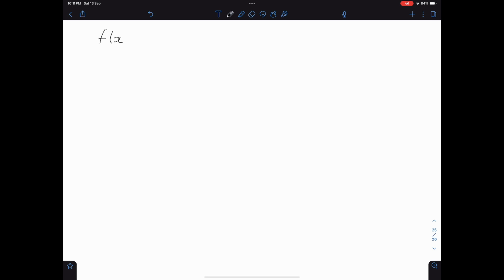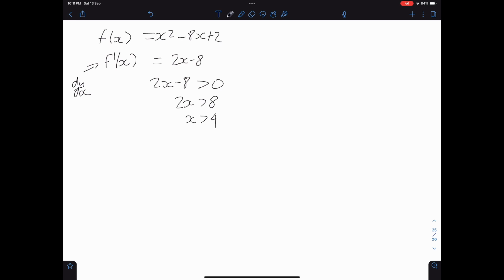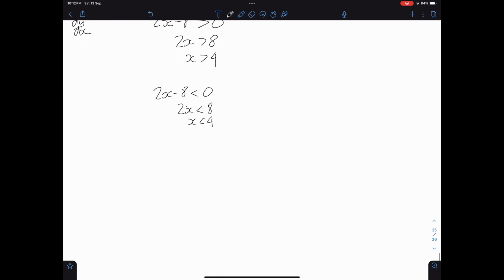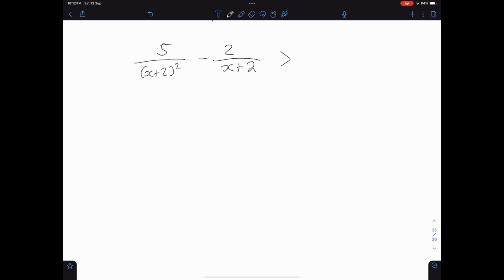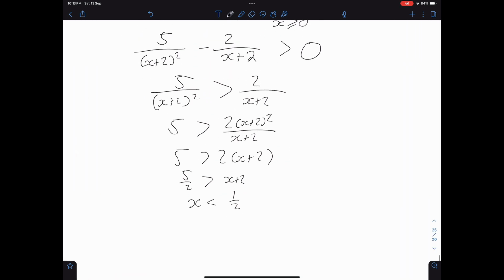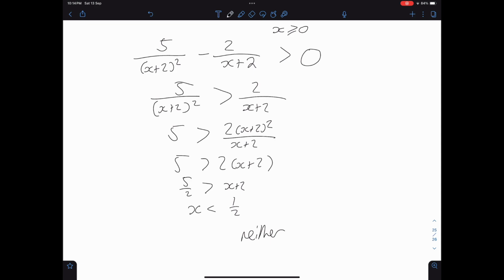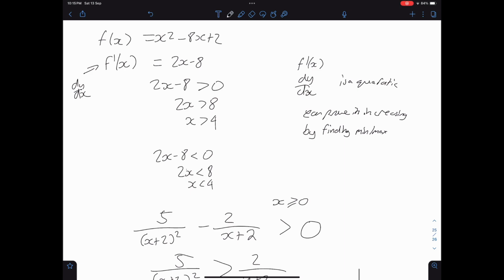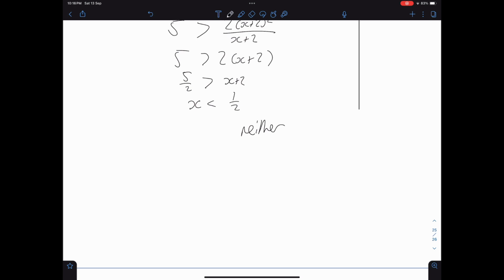AS Maths - Differentiation - Increasing and Decreasing Functions - CIE 9709 1.7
Explains how to apply differentiation to finding set of values for which a function is increasing or decreasing, and determining whether a function is increasing, decreasing, or neither. This is part of the textbook’s ‘Further Differentiation’ chapter.